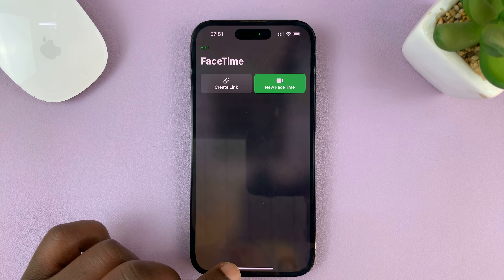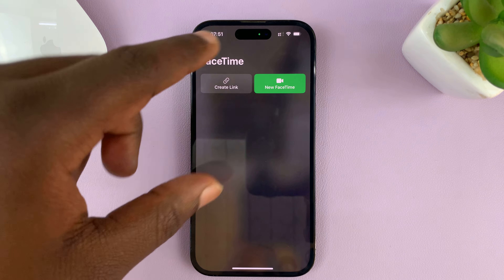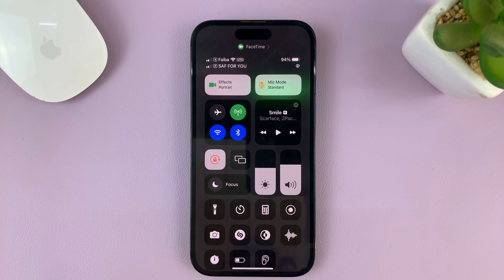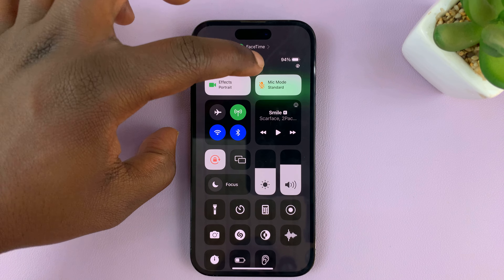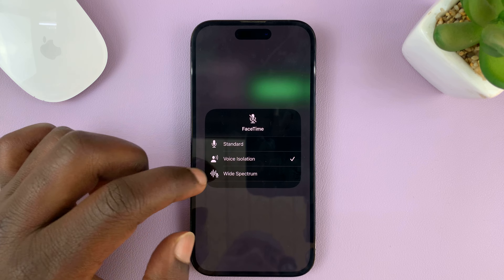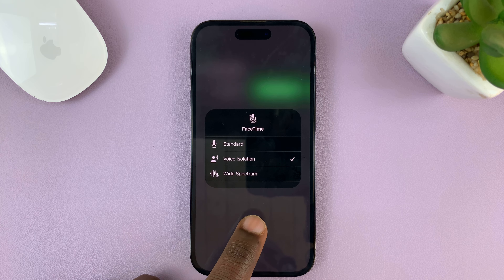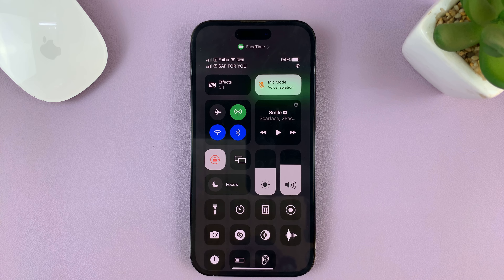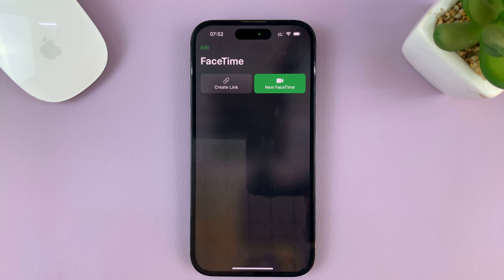iPhone 14/14 Pro: How To Reduce Background Noise In a FaceTime Call Using Voice Isolation Feature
In this video, we'll show you how to make the most out of the incredible new Voice Isolation feature on the iPhone 14/14 Pro. If you're tired of dealing with distracting background noise during your FaceTime calls, then you're in for a treat.

What is Voice Isolation?

Voice Isolation is a cutting-edge technology integrated into the iPhone 14/14 Pro that focuses on isolating and enhancing the clarity of the human voice during FaceTime calls. It uses advanced algorithms and machine learning techniques to suppress background noise, allowing the person's voice to come through more prominently.

In this tutorial, we'll guide you through the simple steps to reduce background noise effectively. Whether you're in a crowded café, a bustling office, or even at home with noisy kids, this tutorial will help you achieve pristine audio quality every time you FaceTime.

Enabling Voice Isolation in FaceTime:

Ensure that your iPhone 14/14 Pro is running on the latest iOS version.
Open the FaceTime app on your device.
Before starting a FaceTime call with the person you wish to speak to, slide down on the screen to reveal the control center.
Locate the "Mic Mode" option and tap on it to reveal a set of options (Standard, Voice Isolation and Wide Spectrum).
Tap on the "Voice Isolation" option.
Once enabled, Voice Isolation will immediately start working its magic by identifying and reducing background noise, providing you with a more focused and immersive audio experience, after you start the call.

Cell Phone Tripod Adapter